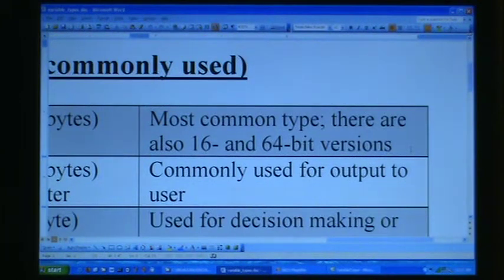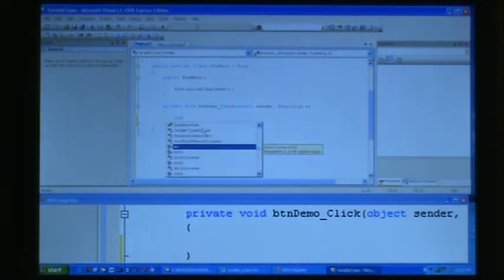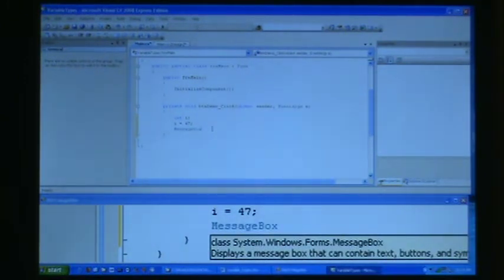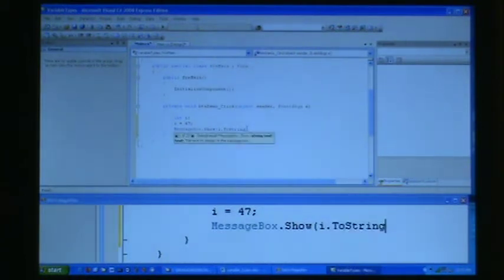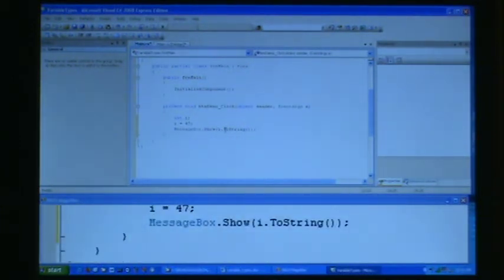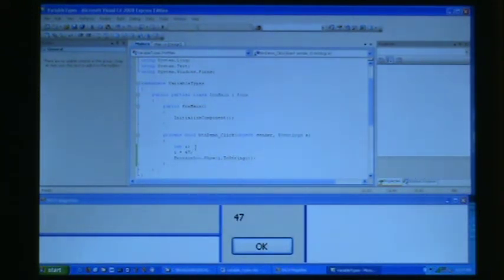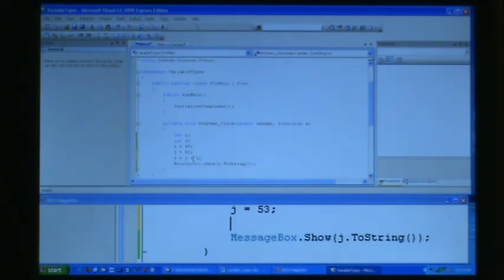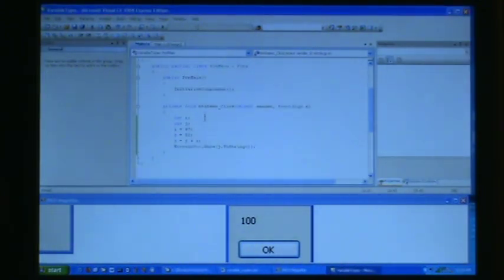inch prog variable types2